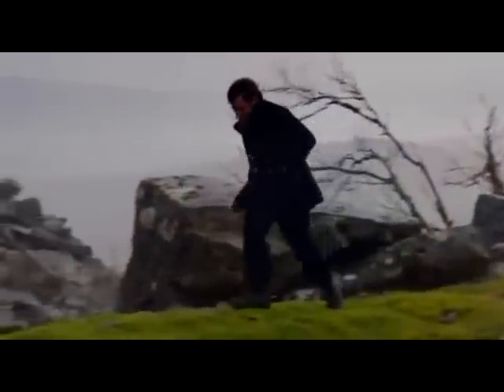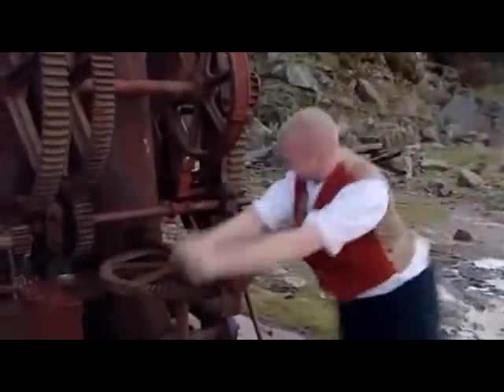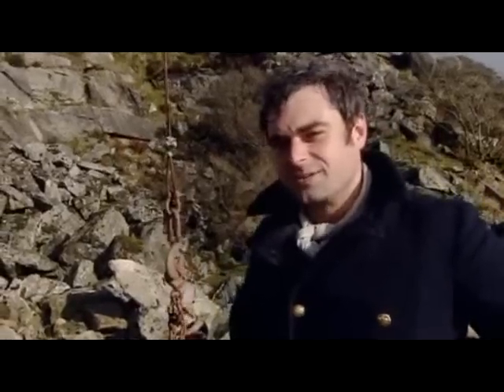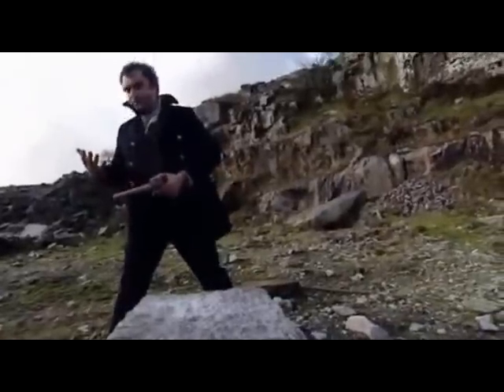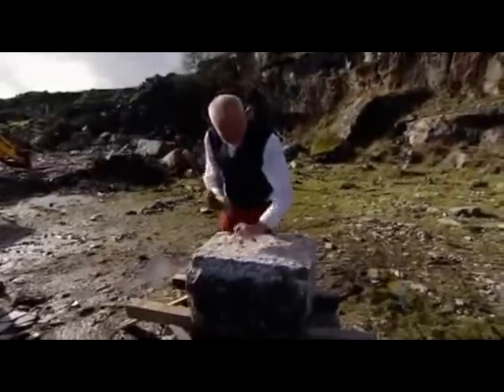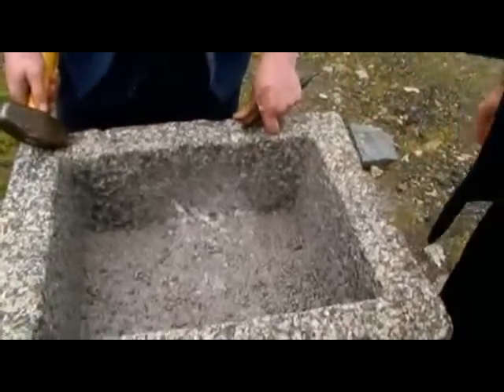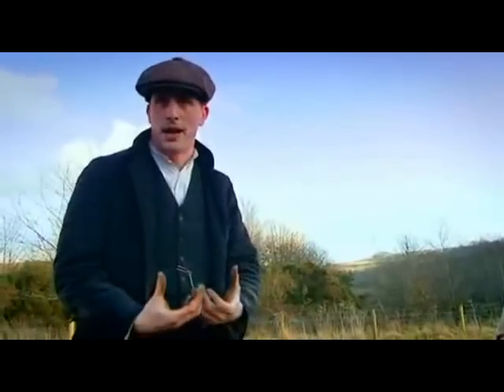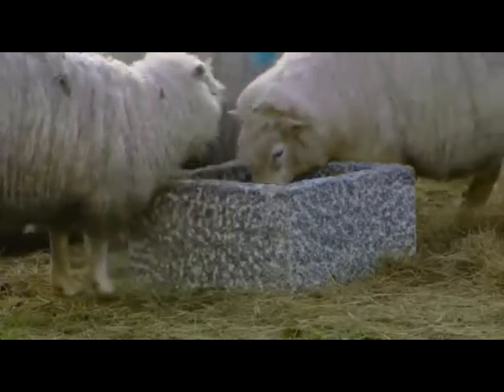Making a Granite Trough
Plug and feather, also known as plugs and wedges, feather and wedges, wedges and shims and feather and tare refers to a technique and a three-piece tool set used to split stone. Each set consists of a metal wedge (the plug), and two shims (the feathers). The feathers are wide at the bottom, and tapered and curved at the top. When the two feathers are placed on either side of the plug, the combined width of the set is the same at both ends. Variations of the plug and feather method have been used since ancient Egyptian times. With this simple mechanical technique, the stone was first measured and marked. Bronze plugs and feathers were then driven into grooves which had been previously cut with a chisel and mallet.This was the most common method used by the Egyptians for quarrying limestone and sandstone. Evidence of this method for cutting obelisks in the quarries of Aswan can clearly be seen. The technique was also used by the Romans.

On Dartmoor, Devon, England, the process is known as feather and tare and it was used from around 1800 to split the large blocks of granite found on the ground there. It was, for instance, used to make the rails for the Haytor Granite Tramway in 1820.